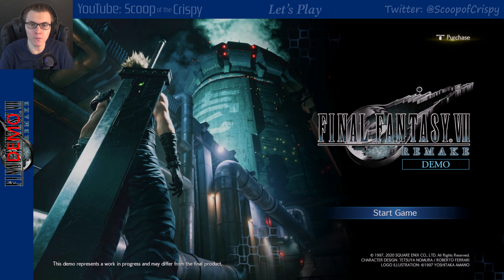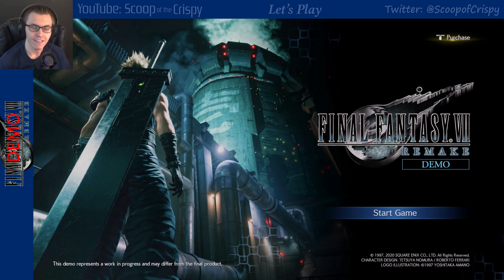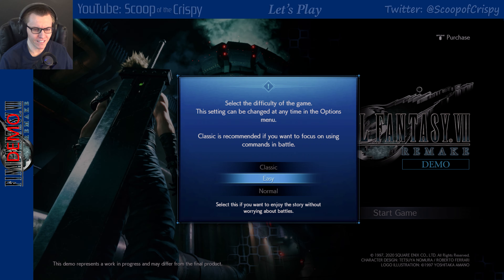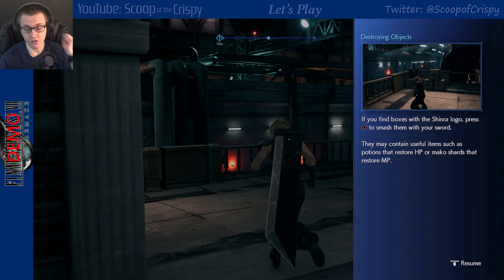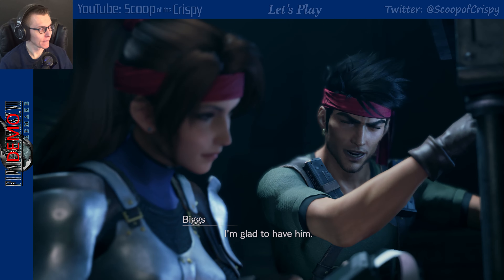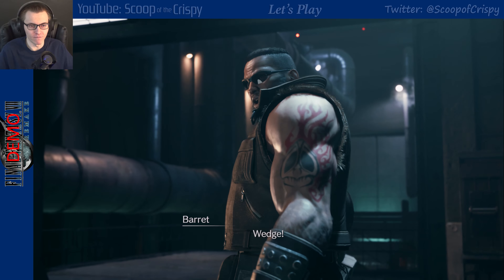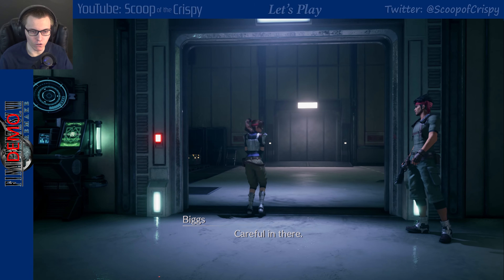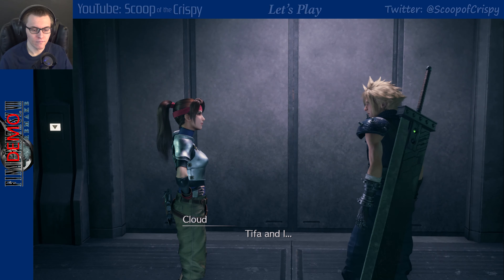First Impressions: Final Fantasy VII Remake Demo (PS4) Chapter 1: The Destruction of Mako Reactor 1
Let's check out what the Final Fantasy VII Remake Demo has in store.

Chapter 1: The Destruction of Mako Reactor 1
Tutorials - Mako Reactor 1 Utility Access - Dodging Lasers - Fighting Sweeper.
Scorpion Sentinal boss battle - Escaping Mako Reactor - One More Sweeper battle